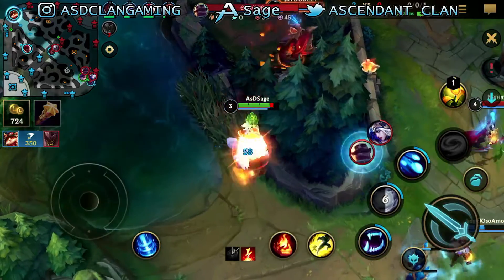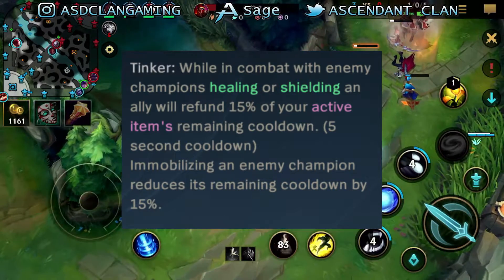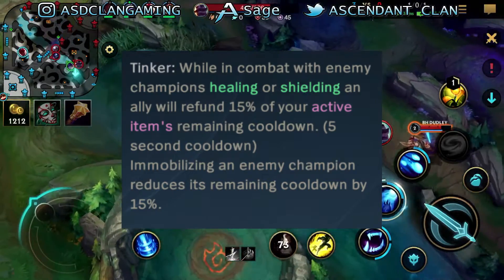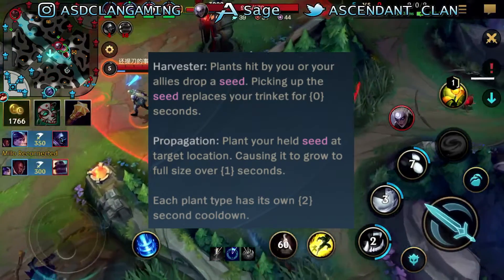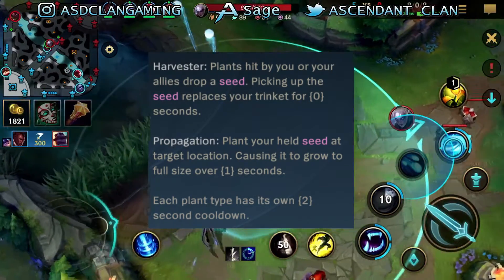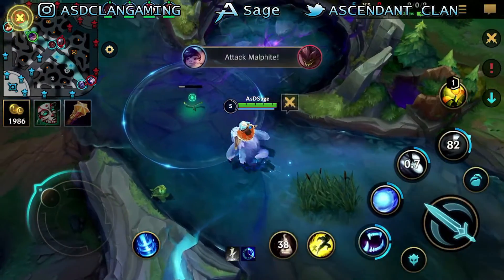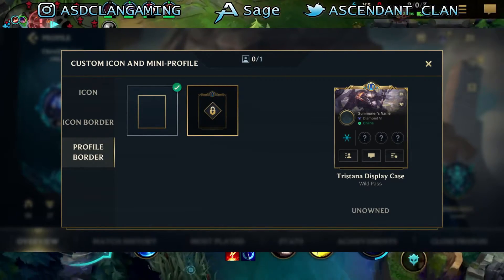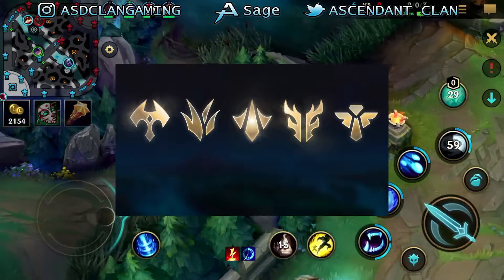[Wild Rift] New Updates for Patch 2.5...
- Tuesdays
- Wednesdays
- Fridays
- Saturdays